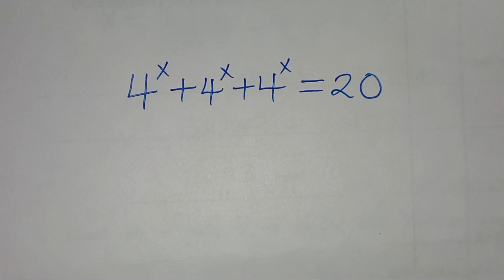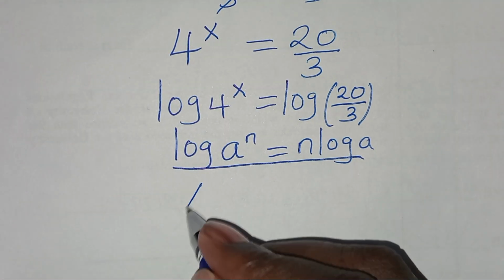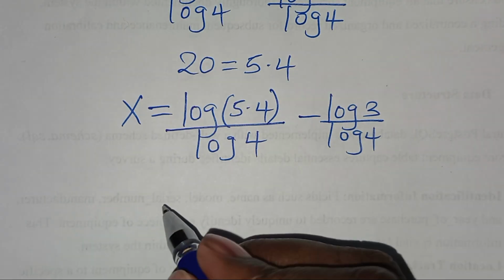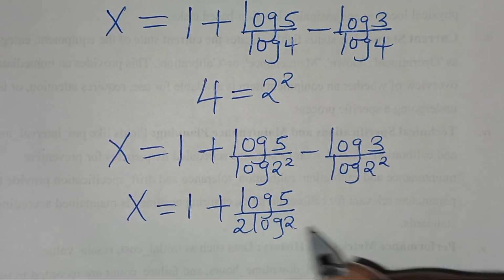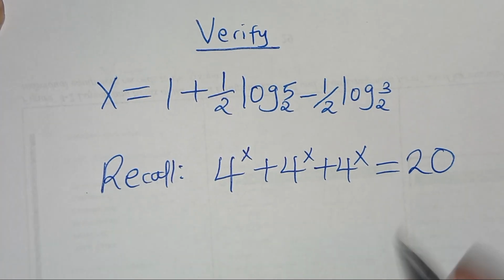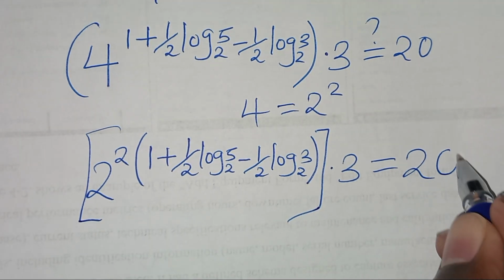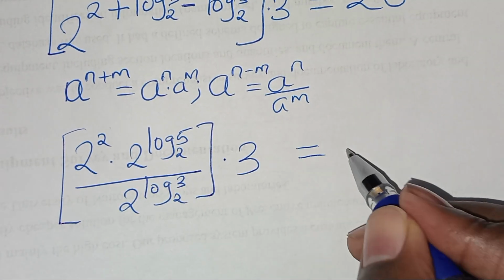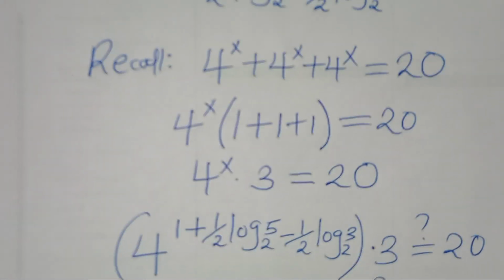Japanese | Can you solve this?| Math Olympiad